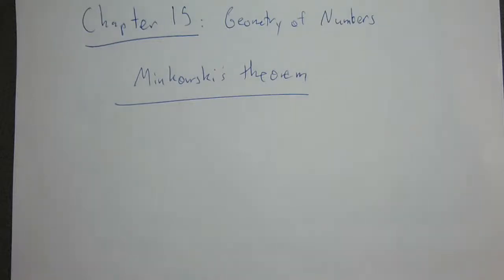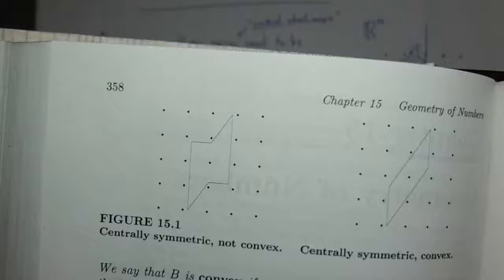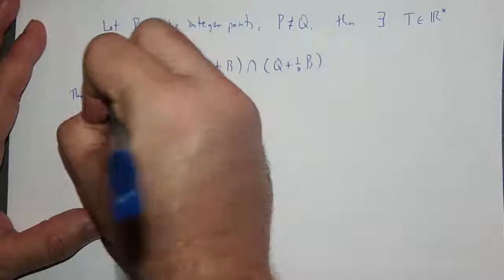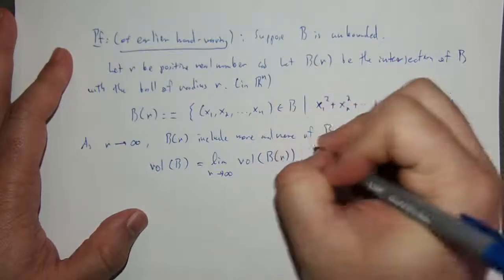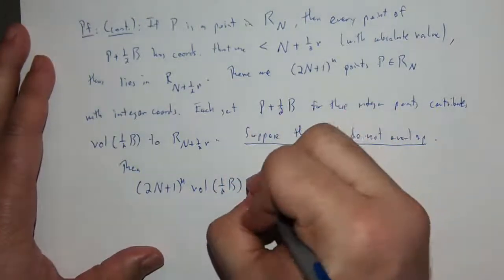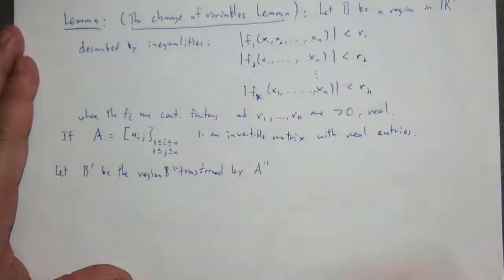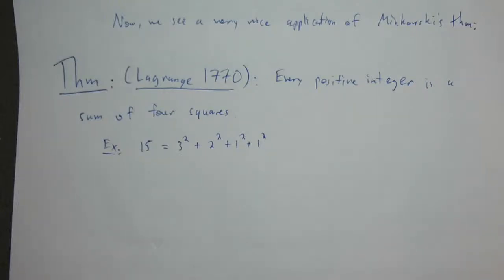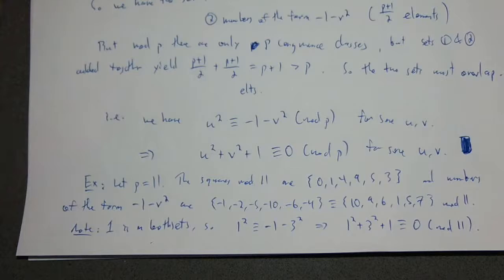Math 406 - Lecture 27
Minkowski's Theorem